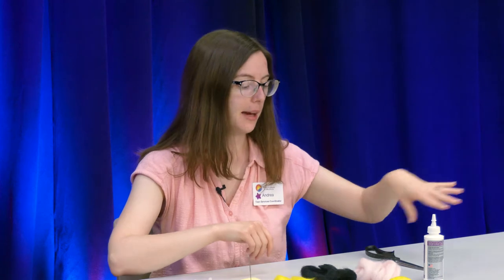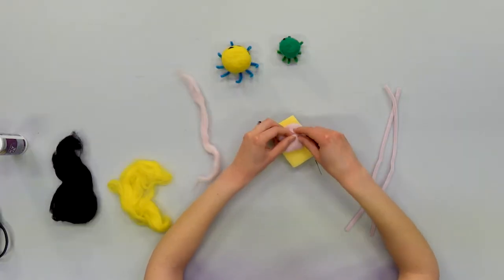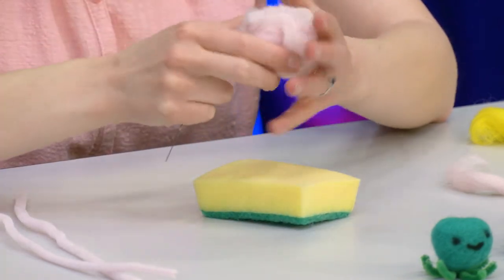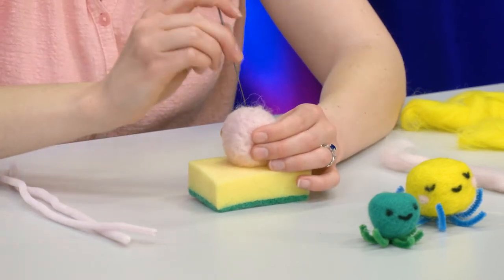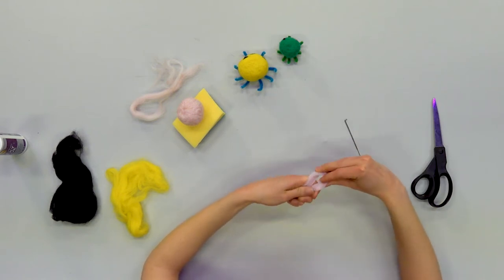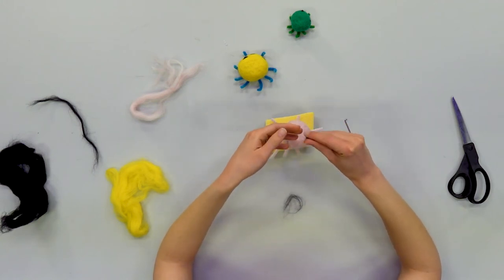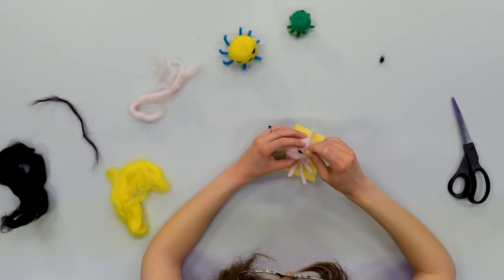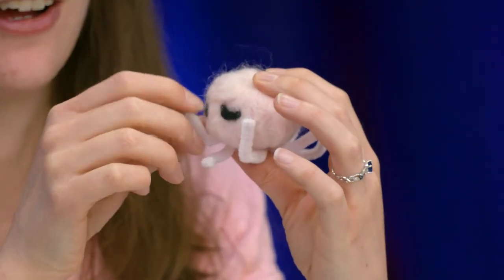Teen Take and Make: Needle Felted Octopus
Feel like stabbing something a thousand times? Learn some basics of needle felting and make an adorable octopus by repeatedly stabbing a piece of wool with a needle. This take and make kit is available Mar. 26 - Apr. 8 while supplies last. Visit any library location to pick up a kit or reserve a kit when you schedule your next curbisde pickup: